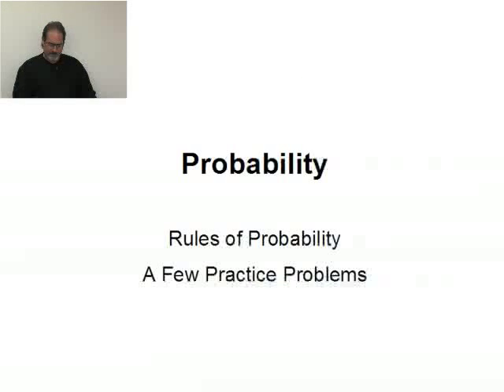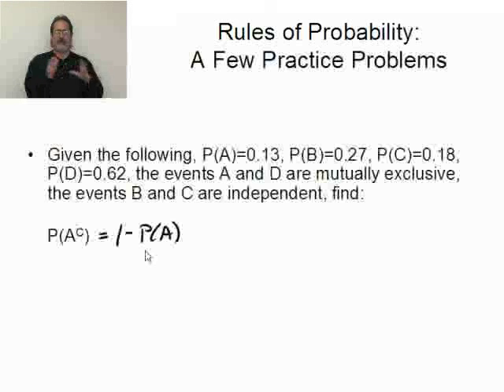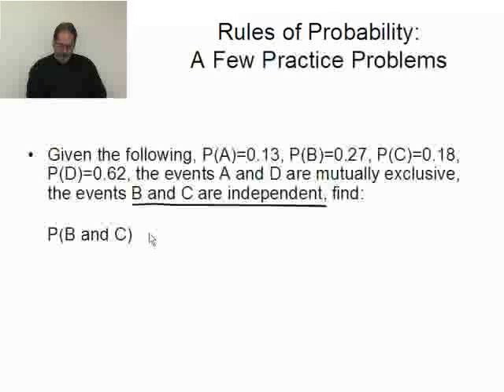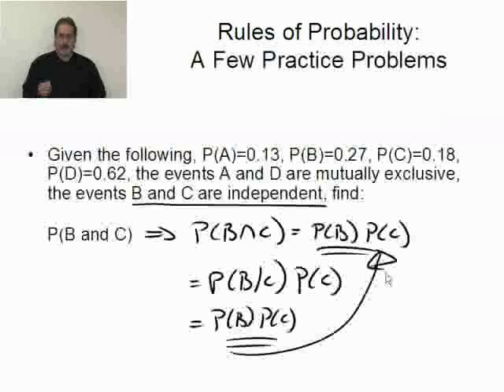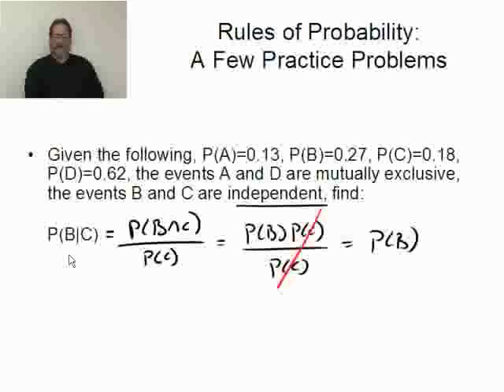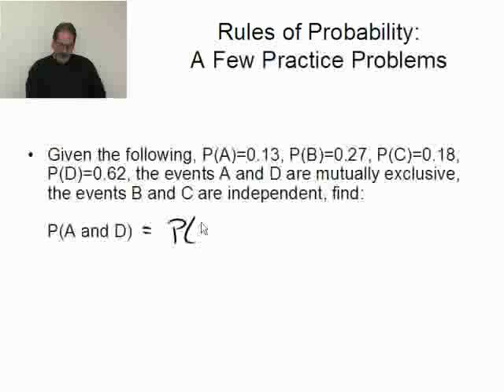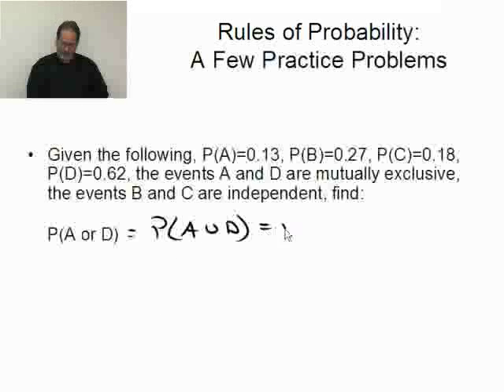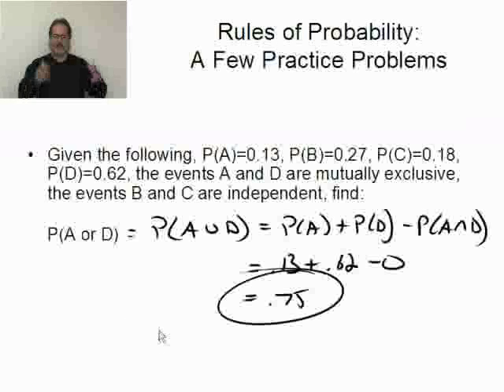Ch6P13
Part 13: Probability Rules of Probability A few Practice Problems